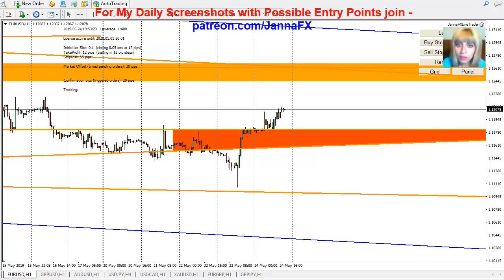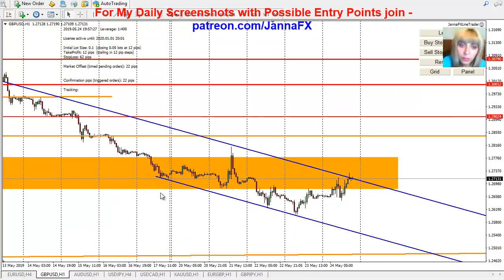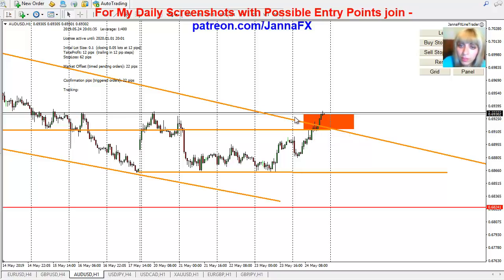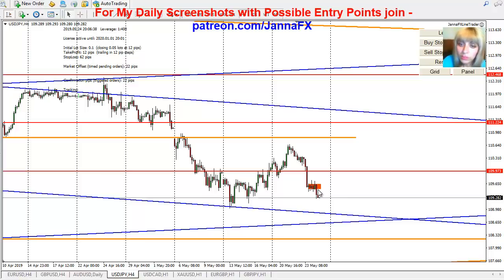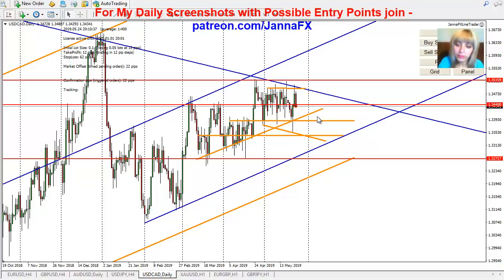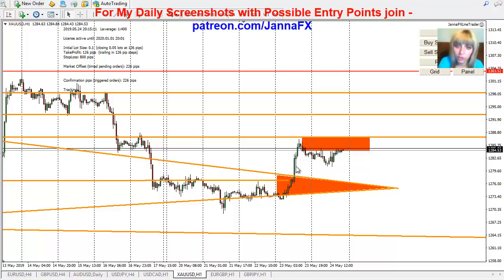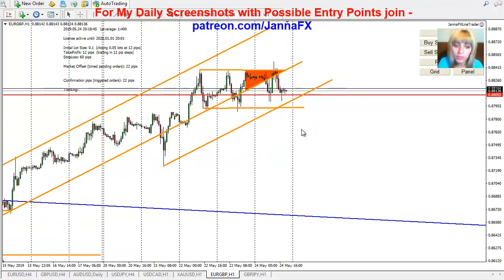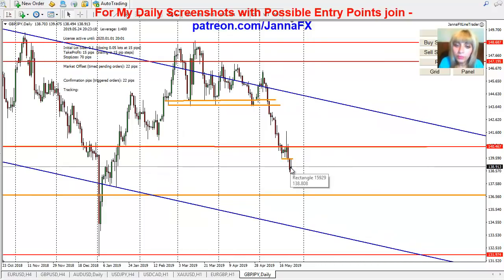Weekly Forex Analysis, 27th - 31st May, Entry Points, Main Pairs, GOLD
Weekly Forex Analysis for - EURUSD, GBPUSD, AUDUSD, USDJPY, USDCAD, EURGBP, GBPJPY and Gold - XAUUSD, for 27th-31st May 2019, Important Levels! For My DAILY Screenshots join
Check My blog for examples of daily screenshots.